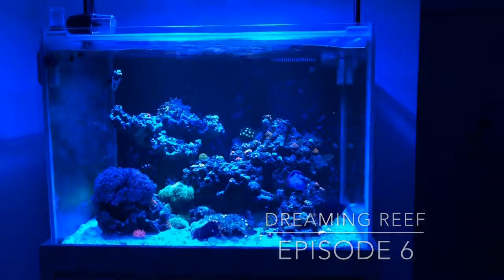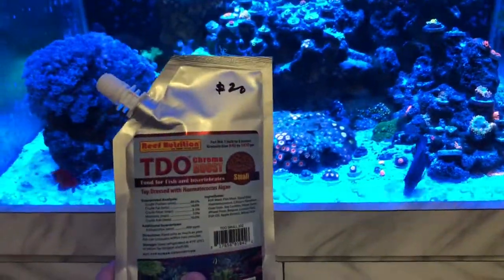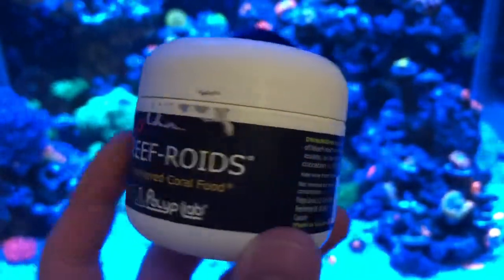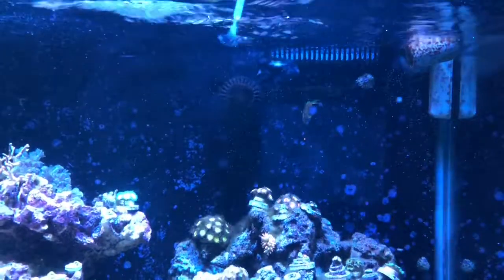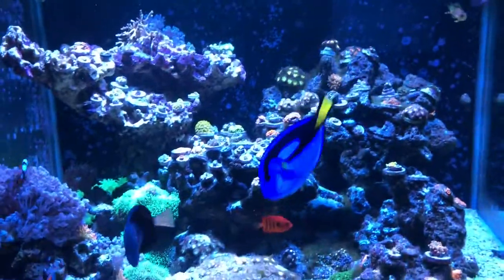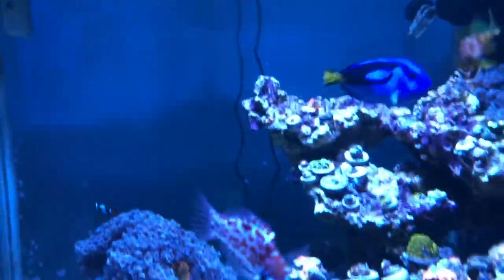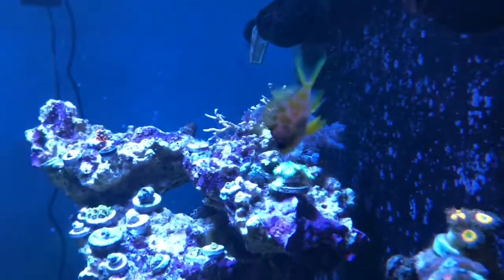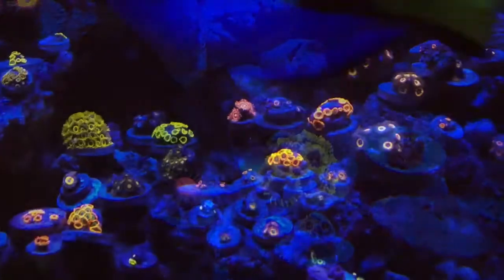Dreaming Reef Ep 6 (Feeds and more)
All about the feeds